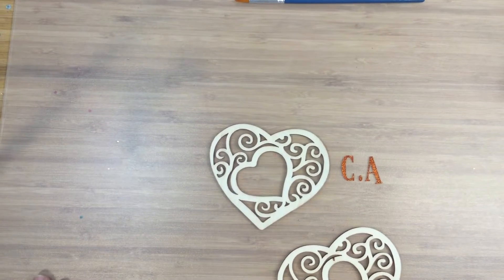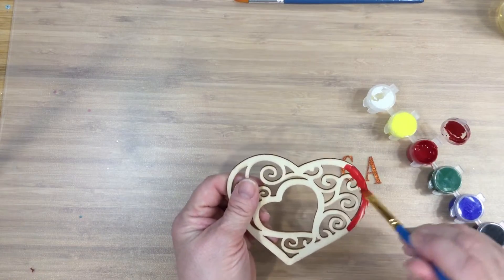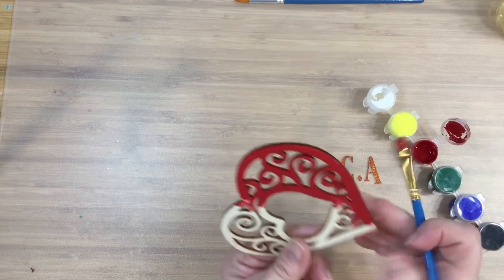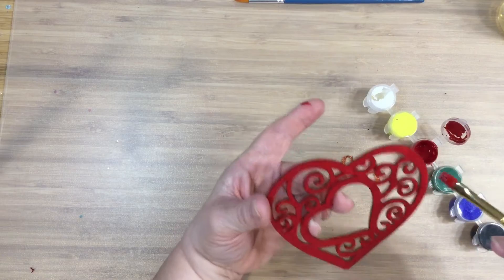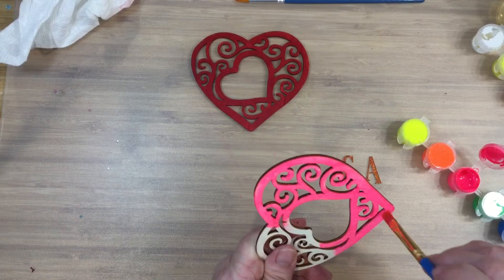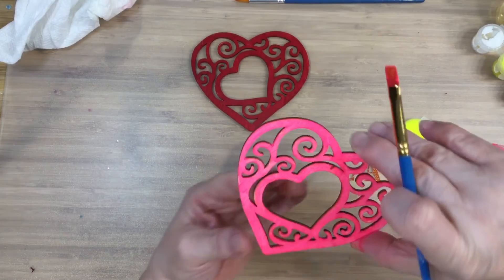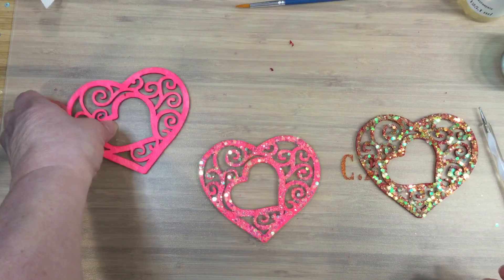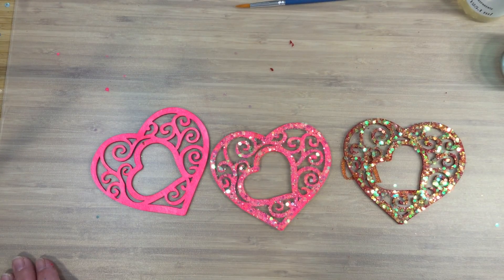Valentines project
How to be creative.